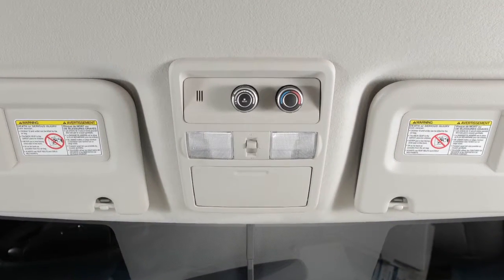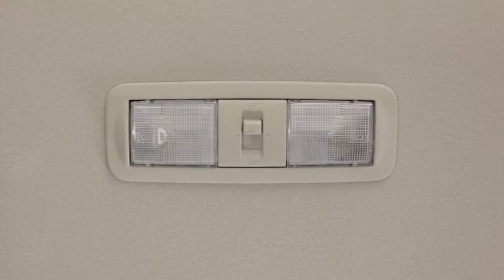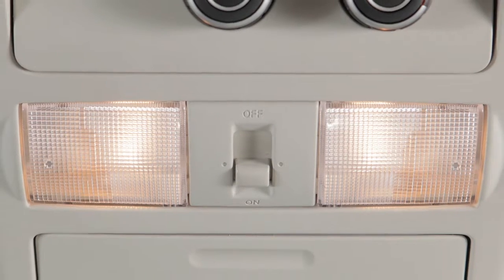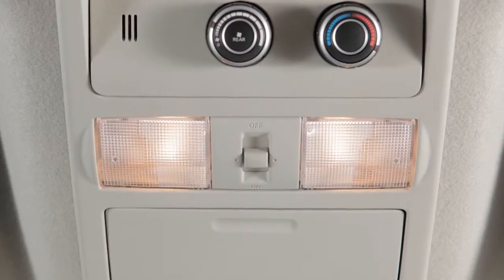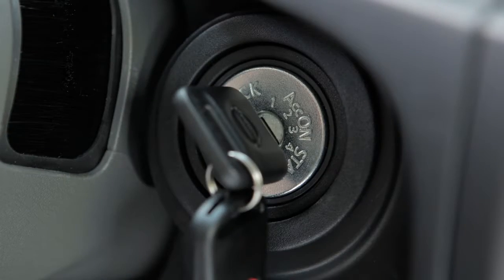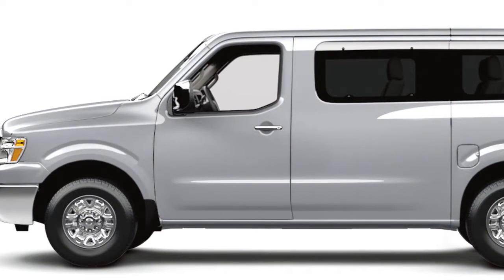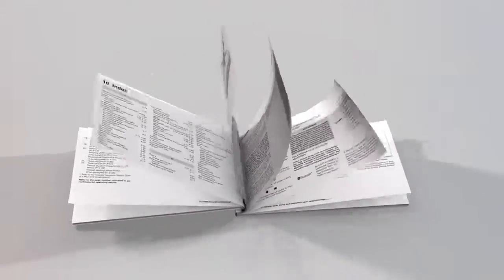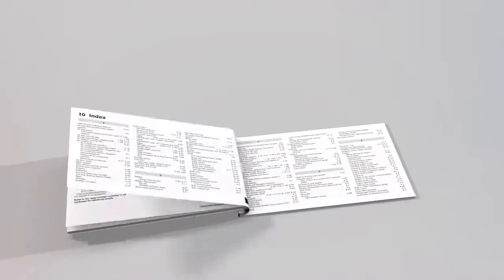2017 Nissan NV Passenger Van - Interior Lights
Just above your rearview mirror are these map lights. Push the lens of either light to turn ON and OFF.

The interior lights are controlled by a three position switch.

In the ON position, lights will illuminate, regardless of door position, and turn OFF after a period of time unless the ignition switch is in the ON position. In the middle position, the lights will stay on for a period of time when the doors are unlocked and the ignition switch is in the OFF position, after you remove the key from the ignition, or when the driver’s door is opened and then closed when the key is removed from the ignition. In the OFF position, the lights will not illuminate regardless of door positions.